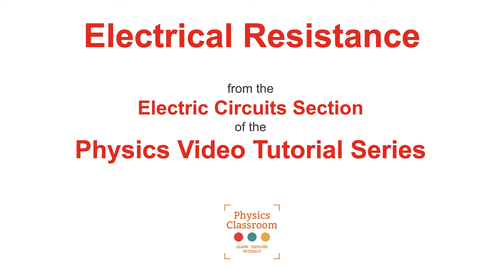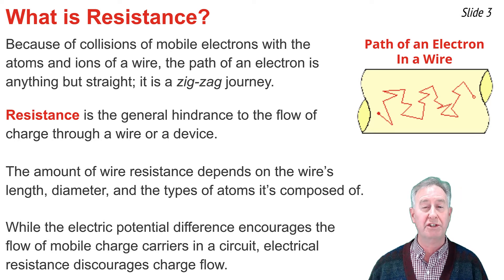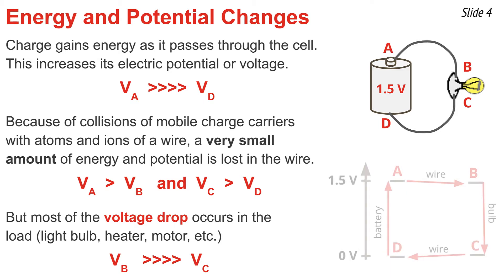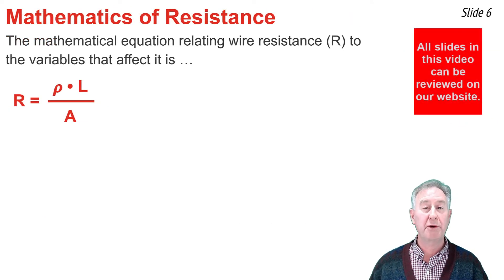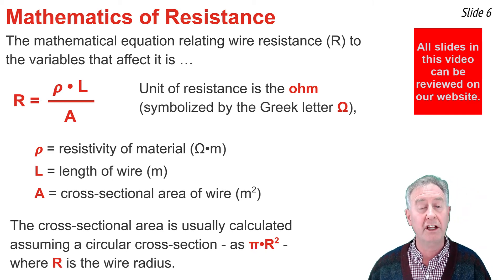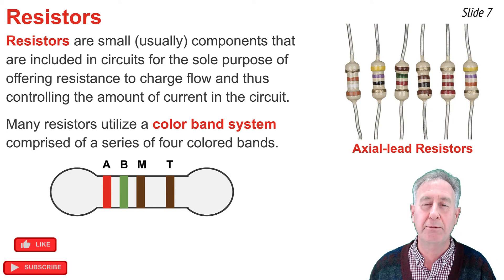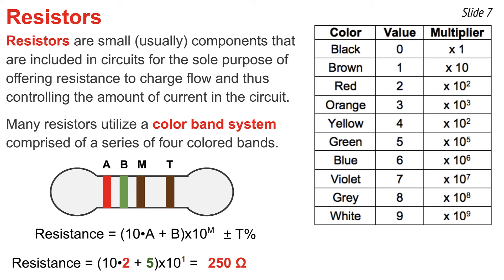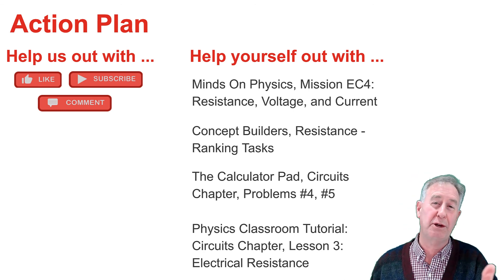Electrical Resistance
This tutorial explains the cause and effects of resistance. The variables that affect resistance are described and the mathematical equation relating resistance to those variables is described.

Student Action Plan includes:
Minds On Physics: Electric Circuits Module - Mission EC4- Resistance, Voltage, and Current